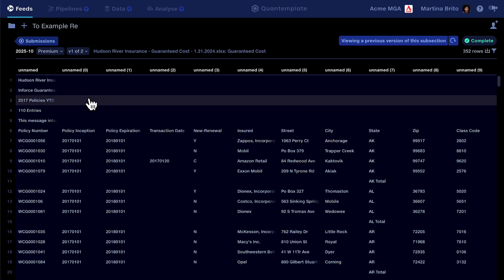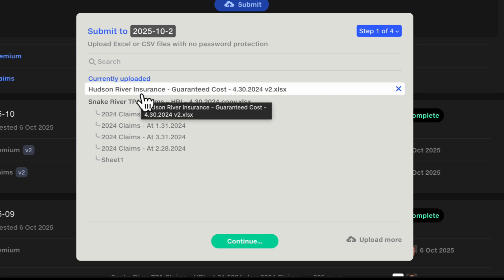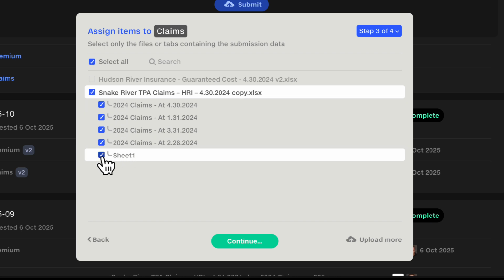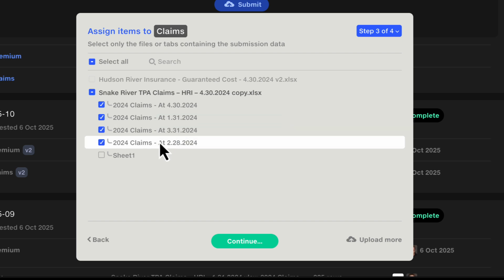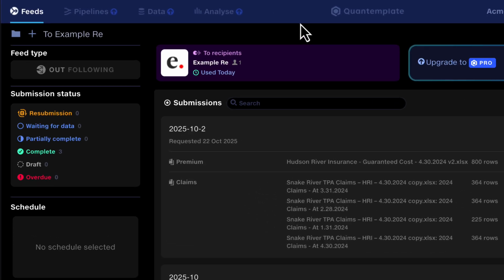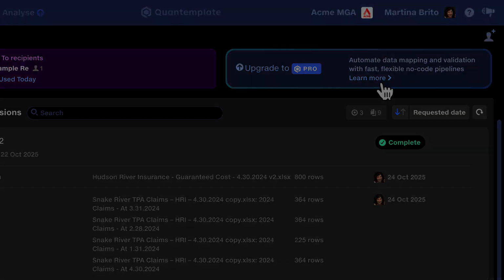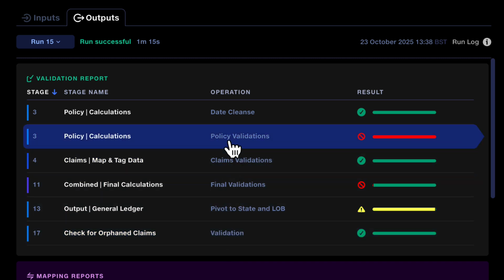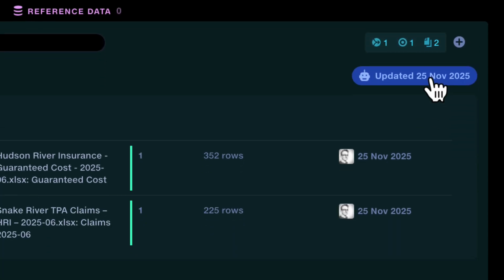Feeds 5: Submitting and receiving data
In this video we see how to upload data to Feed to send to a partner organisation. This Feed is set up with subsections for Premium and Claims data. Subsections are can be customised to fit your use case.